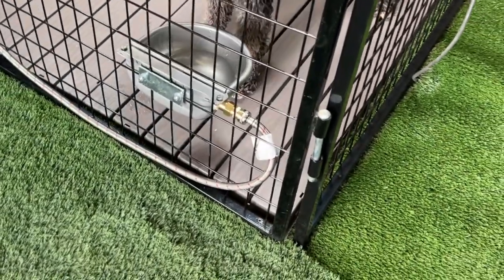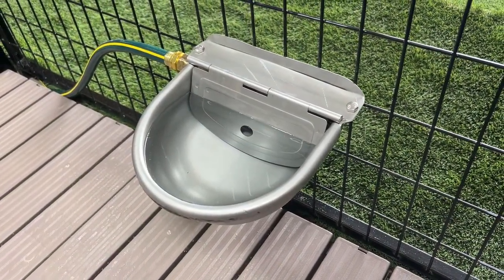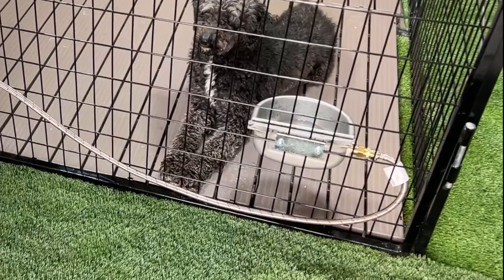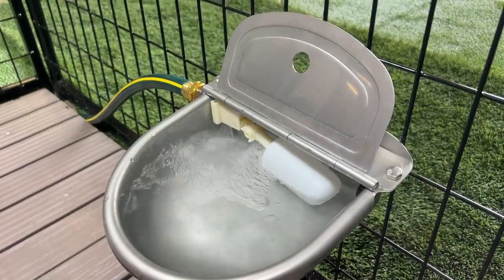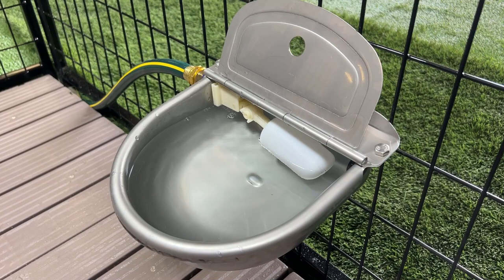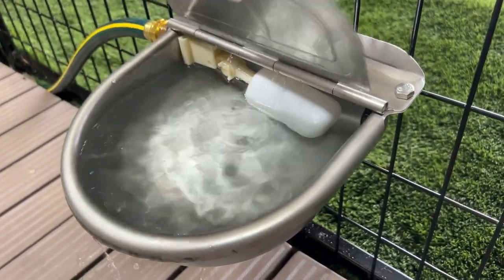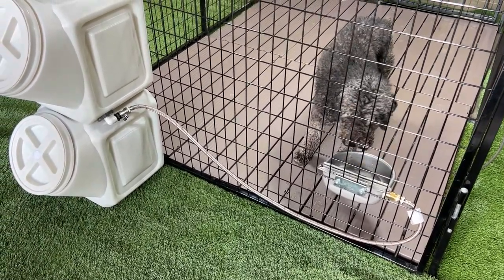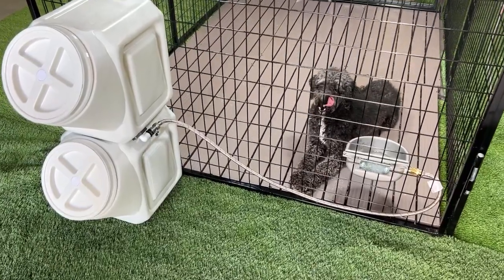stainless steel auto waterer video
Stainless Steel Auto Waterer script
A stainless-steel auto-waterer attached to the inside of a dog kennel panel provides numerous benefits. It allows for easy installation at your dog's height, ensuring convenient access to water. This is particularly beneficial when you're away for extended periods or during hot days, ensuring your dog has a continuous supply of water. The auto-waterer is simple to install with a hose and shuts off when it reaches your desired water level. Its stainless-steel construction is durable, rust-resistant, and easy to clean, promoting hygiene and preventing contamination. With a large capacity of approximately 0.66 gallons, it provides ample water supply. Furthermore, its compatibility with the vault waterer and feeder from Cove Products, eliminating the need for a water hose source, adds to its practicality. Affordable and reliable, this stainless-steel auto-waterer is an ideal solution for ensuring your dog stays hydrated.